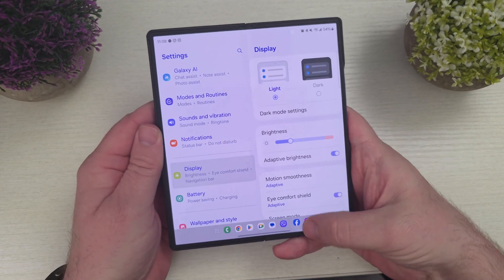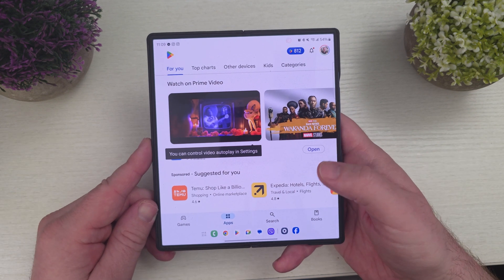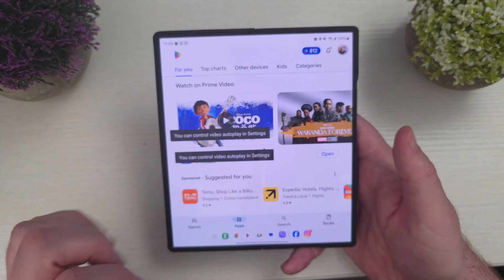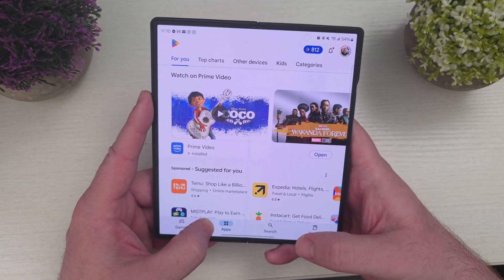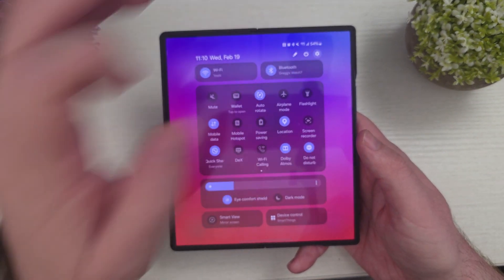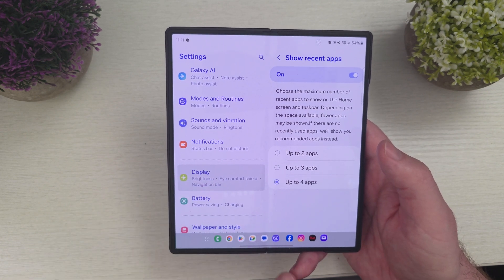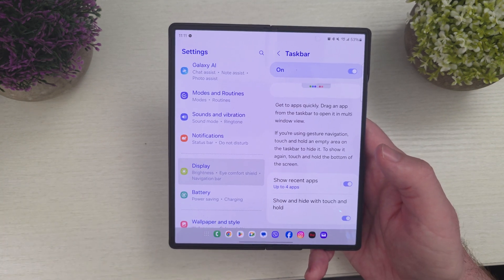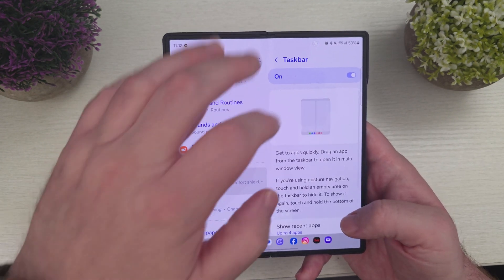Galaxy Z Fold 6 Taskbar 2,3,4 Apps + Tips